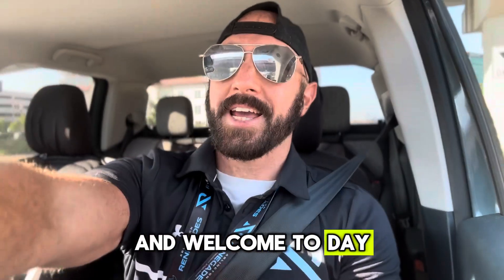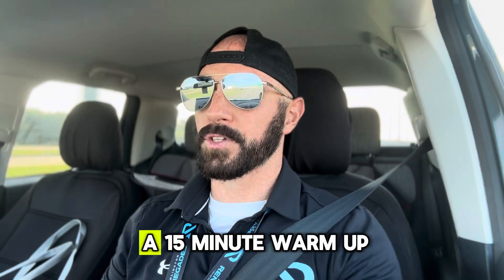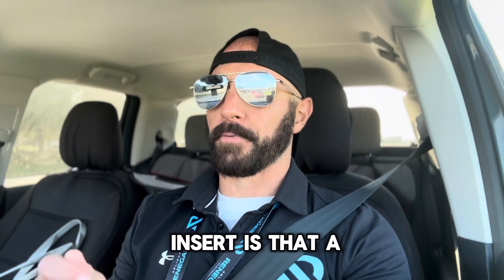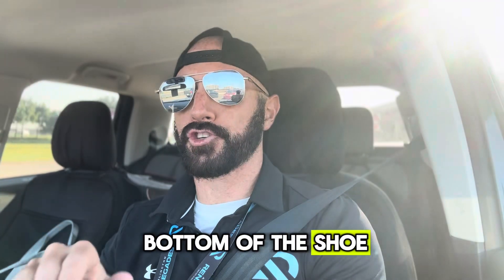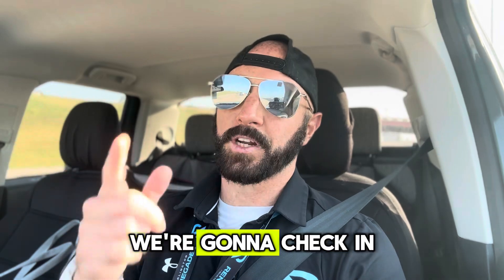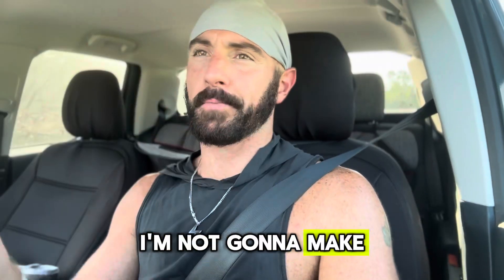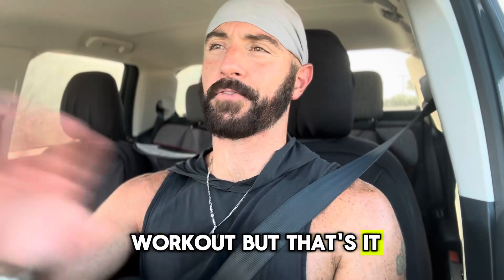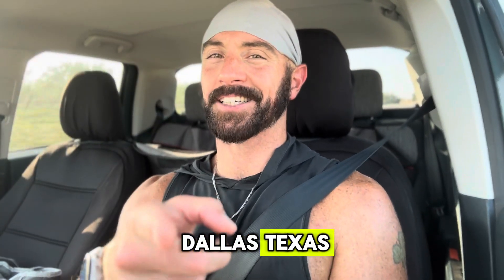All About Shoe Inserts for Runners! | Daily Fitness Vlog | Day 955 of My Fitness Journey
Welcome back, fitness fam! Today marks Day 955 of my fitness streak, and I’m taking you through my intense 1-hour run and a killer chest and triceps workout at Lifetime Fitness. But that’s not all—I’m also diving into the importance of shoe inserts for runners. 🏃‍♂️ Whether you’re new to running or a seasoned pro, learn why shoe inserts can be a game-changer for your performance and injury prevention.

Keep pushing, and remember: every day is a step closer to your goals! 🚀💪